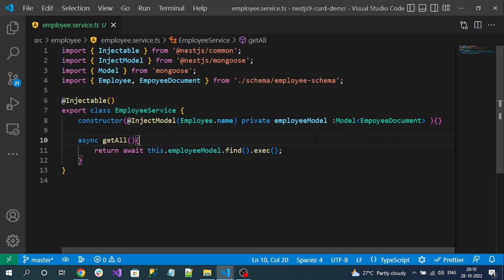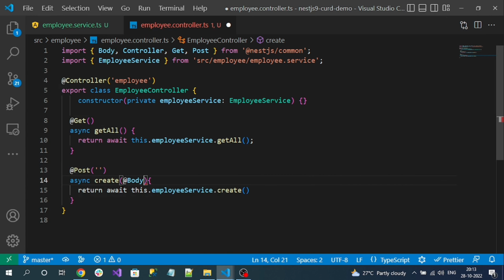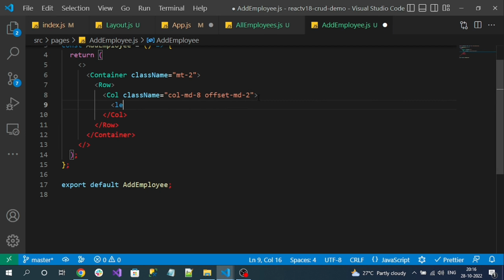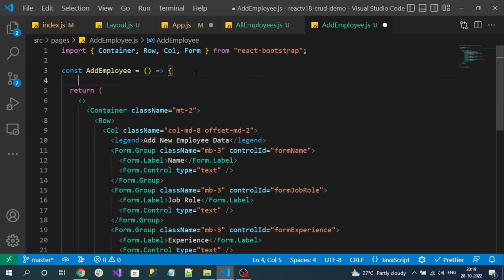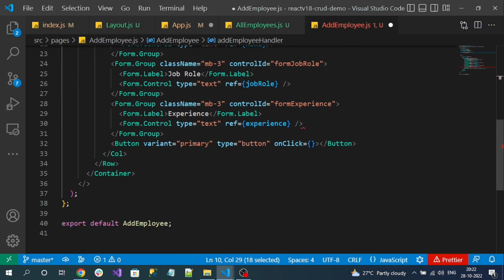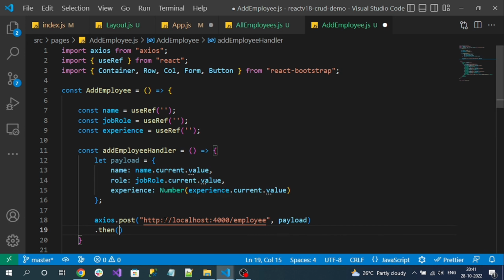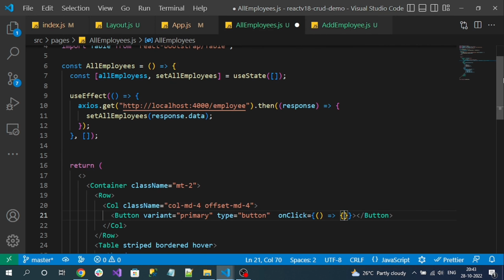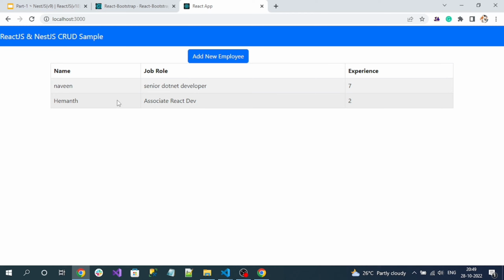#4| NestJS(v9)| ReactJS(v18)|MongoDB| CRUD Example|Consume NestJS HTTP Post Endpoint In ReactJS APP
Hi everyone

This video is about - Consuming the NestJS HTTP Post Endpoint From the ReactJS application.